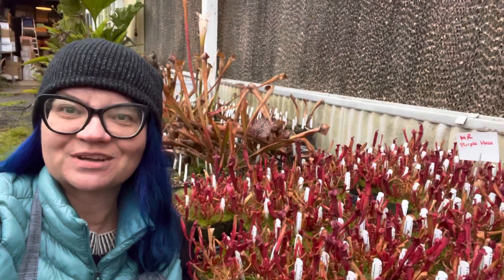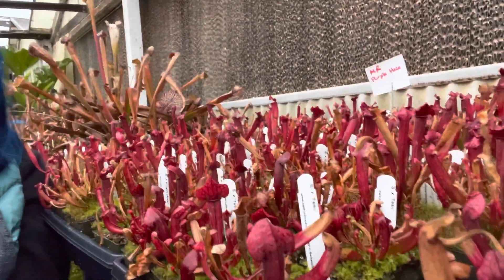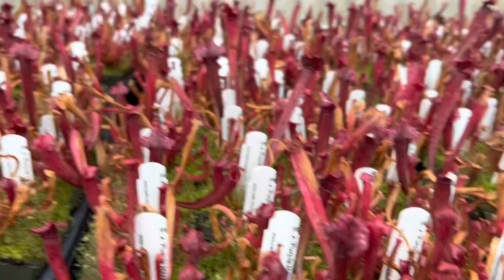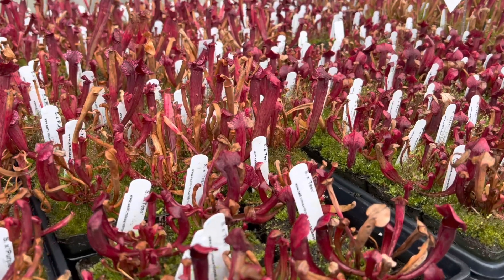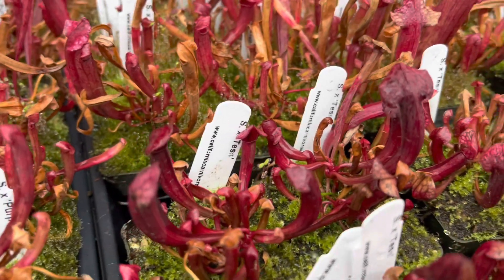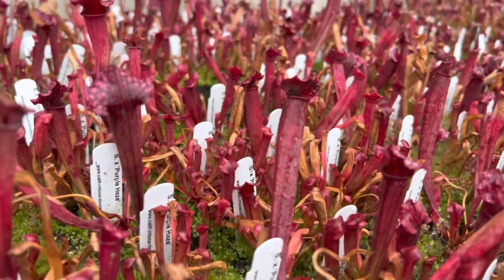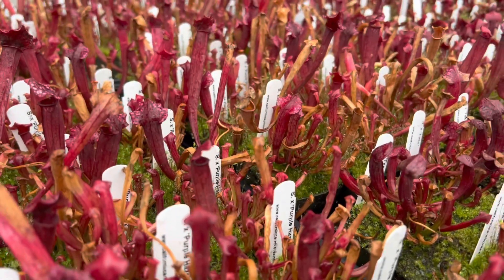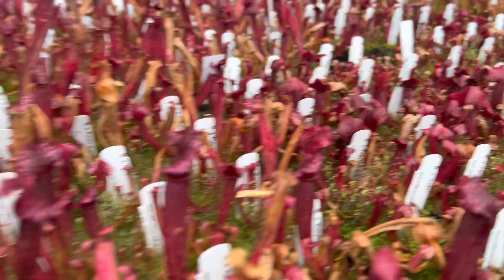Sarracenia with Vivid Colorful Pitchers in Winter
While all Sarracenia require a chilly winter dormancy to thrive long-term, there are some species and hybrids that keep their pitchers late into the season. Look for plants like leucophylla, psittacina, and purpurea or hybrids with these species in the parentage to ensure late-season pitchers.

You can add color and form to your winter carnivorous garden with Sarracenia x ‘Tess’ and Sarracenia x ‘MR Purple Haze’. For more information or to order plants, check out